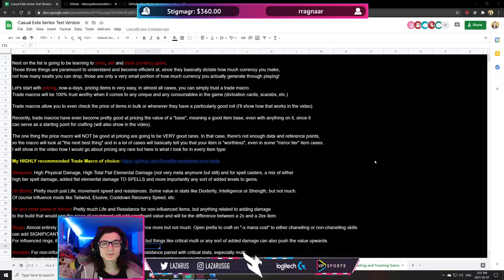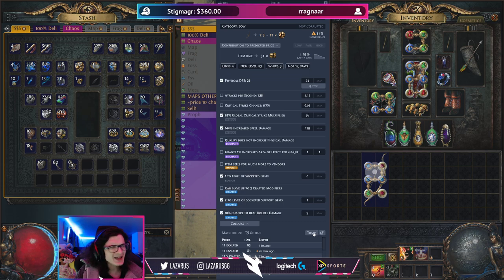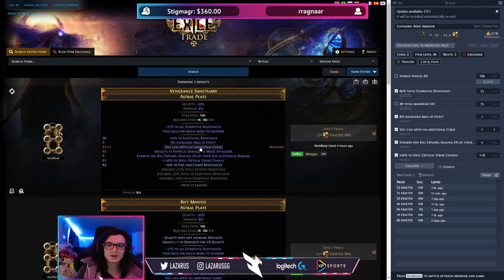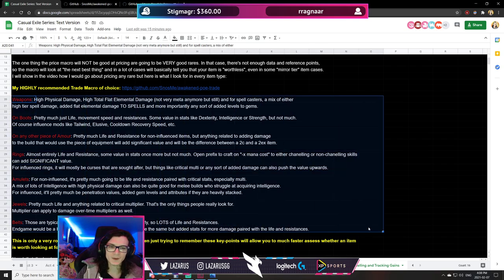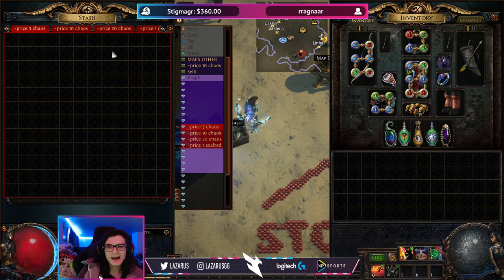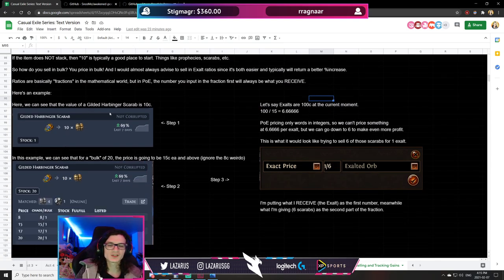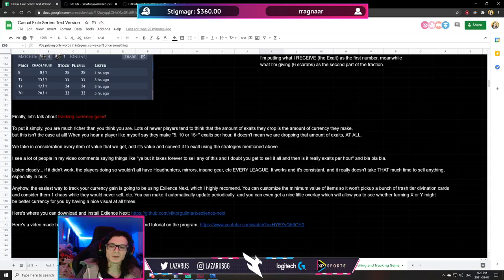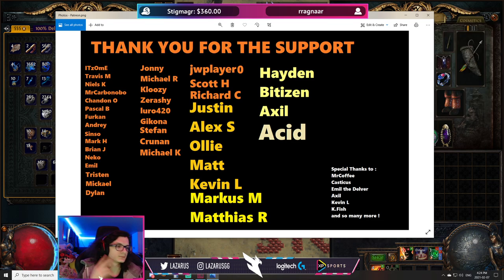The Casual Exile Ep. 6: Pricing, Selling and Tracking (Items & Currency Guide)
In this episode, it's all about starting to rake in that dough!  I explain how to make price items, how to properly use a price macro, what to look out for, how to sell items via dump tabs or in bulk and of course how to track all those currency gains!

0:00 - Intro
0:37 - Pricing & Price Macros
2:00 - Importance of "% Confidence"
5:30 - Importance of Rolls & Corruptions
7:00 - Importance of "potential" on an item
10:00 - Importance of "Variant" and "Implicit" mods
12:20 - Mods to try to Remember
13:45 - Dump Tabs
19:10 - Bulk Selling
24:10 - Tracking Currency Gains